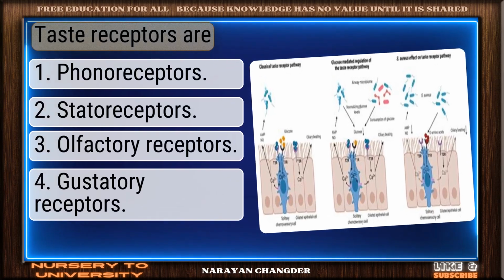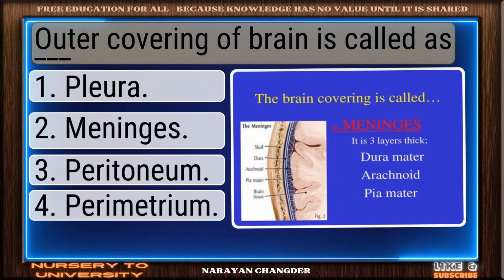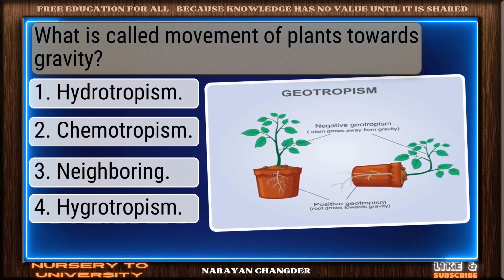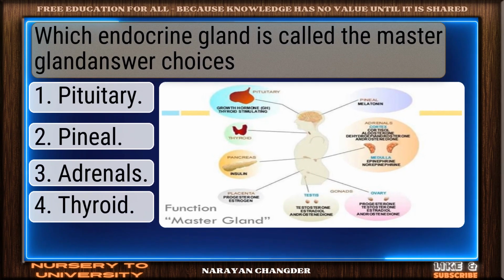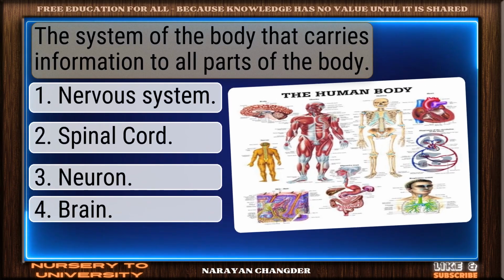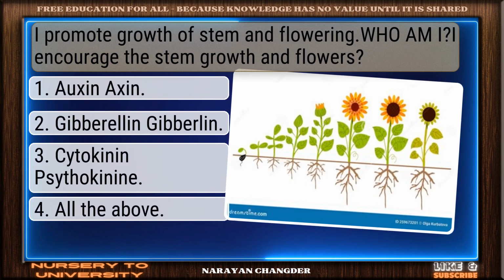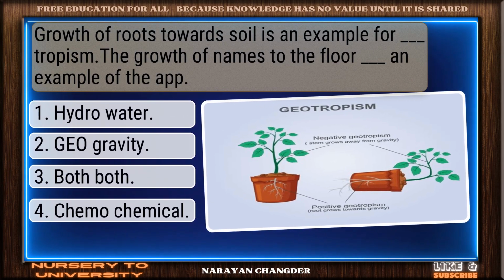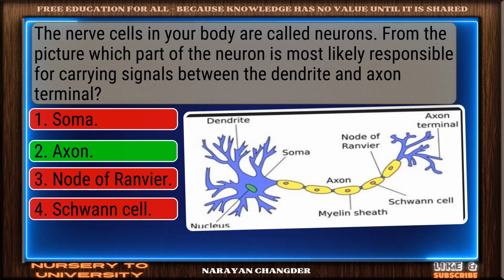CLASS 10 SCIENCE CHAPTER 7 CONTROL AND COORDINATION